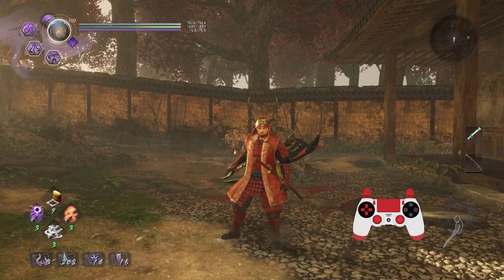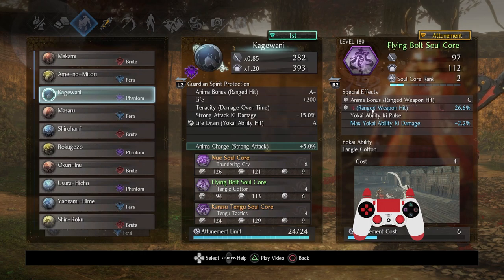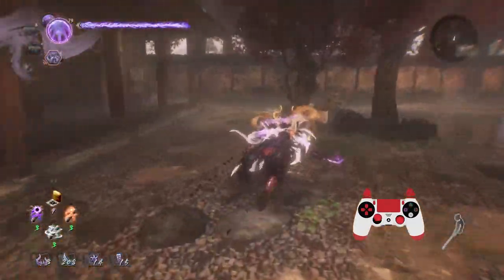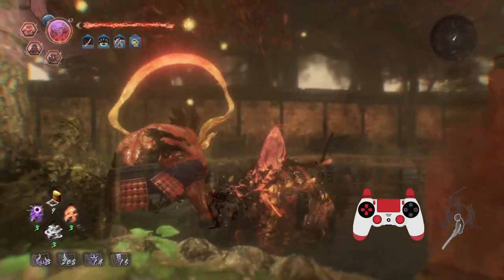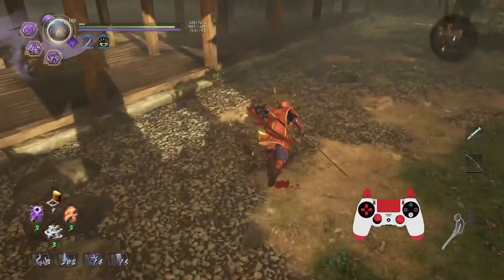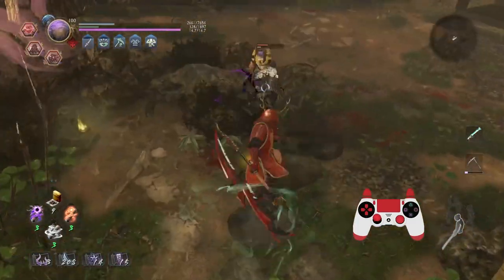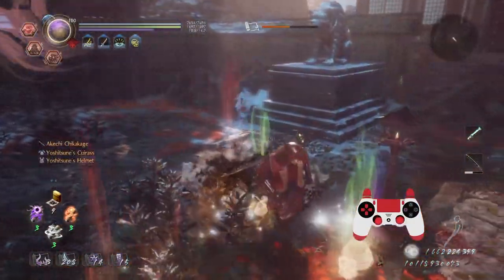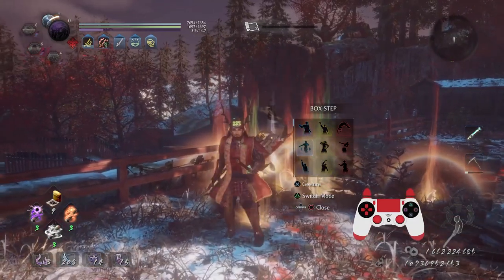Nioh 2: Custom Lesson for Sriram Guhaprasad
Hey folks, here's another custom lesson! I work with the following:

Sword/Switchglaive
Kagewani | Nue/Flying Bolt/Karasu Tengu
Baku | Daidara Bocchi/Nuppeppo/Oboroguruma
Scroll of the Damned: Minamoto no Yorimitsu/Minamoto no Yoshitsune

0:00 Teaser
0:17 Setup Info
5:24 Yokai Shift
8:49 Weapons & Cores
13:59 Gameplay